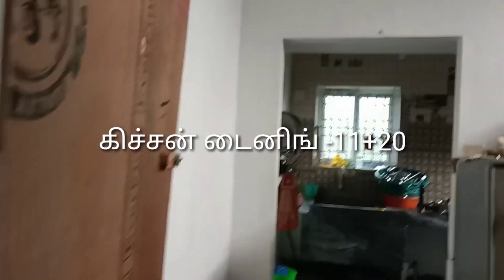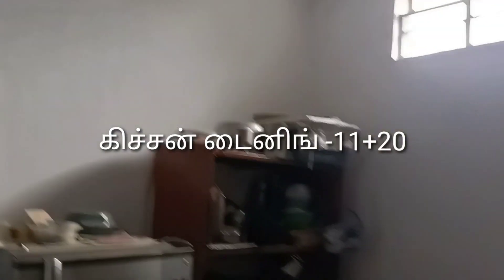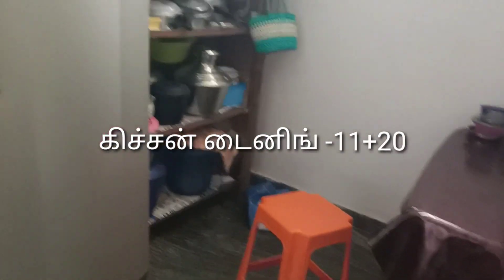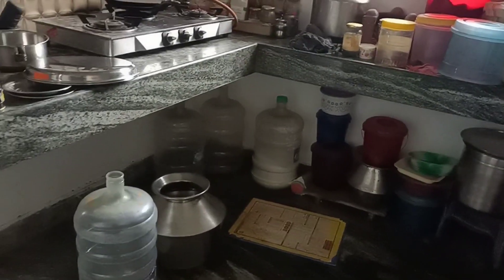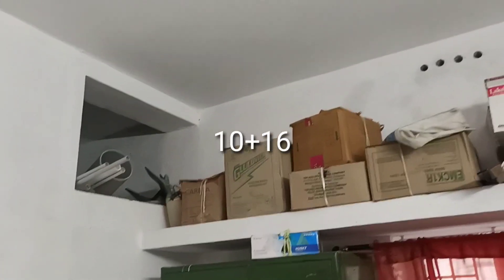310,கணக்கம்பாளையம் பிரிவு 1km மணலில் கட்டிய 5.5 சென்ட் கிழக்கு பார்த்த வீடு விற்பனைக்கு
திருப்பூர் மற்றும் அதை சுற்றியுள்ள பகுதிகளில்

 இடம், வீடு ,காடு ,தோப்பு,
 வாடகையில் வருவதுபோல் கமர்சியல்யல் காம்ப்ளக்ஸ் , லைன் ஓட்டு வீடு,அப்பார்ட்மெண்ட்,  கம்பெனி  கட்டிடங்கள்
 மற்றும் சைட் பிரிப்பது போன்ற நிலங்கள் வாங்க வேண்டுமா? AVB ஸ்கூல் அருகே ஆத்துப்பாளையம் வழிவிற்க வேண்டுமா?

சைட் மற்றும் ப்ரமோட்டர்ஸ், பில்டர்ஸ்
 கட்டும் வீடுகளை
 மார்க்கெட்டிங் மாற்றும் சேனல் மூலம் சிறந்த முறையில் விற்றும் தருகிறோம்

மேலும் நமது சேனல் மூலமாக விற்பனைக்குள்ள இடங்களை ஒளிபரப்பப்பட்டு  மக்களிடையே கொண்டு செல்வதால் இருவருக்கும் உண்டான தேவைகள் அங்கே பூர்த்தியாகி  விரைவில் வியாபாரம் நடக்க வாய்ப்பிருக்கிறது.

பதிவு கட்டணமாக
சர்வீஸ் சார்ஜ் - 500 பெற்றுக் கொள்ளப்படுகிறது
 இதில் நீங்கள் விரும்பிய இடத்தை காட்டவும் நீங்கள் இடம்  வாங்கும் வரை
 உங்களுக்கு தகுந்த இடம் வரவர
 தகவல் தெரிவிக்கவும் இது உதவுகிறது மேலும் இக் கட்டணத்தில்  விற்பனைக்குள்ள பிராபர்ட்டியை நமது சேனல் மூலம் ஒளிபரப்பு செய்தும் தருகிறோம்

மேலும் நாங்கள் செய்து கொண்டிருப்பது
 கமிஷன் வியாபாரம்
 என்னுடன் பல டைரக்ட் பார்ட்டி மற்றும்
  மீடியேட்டர்கள் பயணித்துக் கொண்டிருக்கிறார்கள் ஆகையால் உங்கள் தேவைகளை எளிதில் பூர்த்தி செய்ய முடியும்

மக்கள் அனைவரும் அவர்களின் எண்ணம் போல் சொத்து வாங்கி அனைத்து செல்வங்களும் பெற்று  இன்புற்று வாழ வேண்டி
இறைவனை பிரார்த்திக்கிறோம்

நாளை மட்டுமல்ல
இன்றும் , என்றும் நமதே.

நல்லதே நடக்கிறது
நல்லதே  நடக்கும்

சிறந்த சொல் செயல்

நன்றி வணக்கம்
மகிழ்வித்து மகிழ்  😃😃😃😃😃